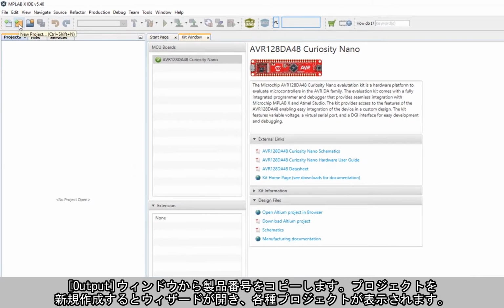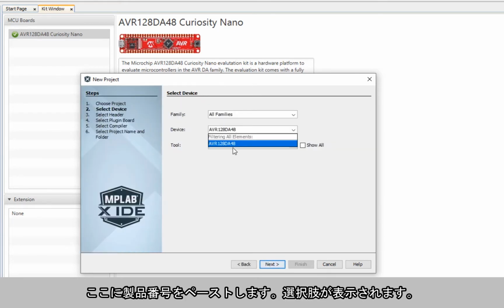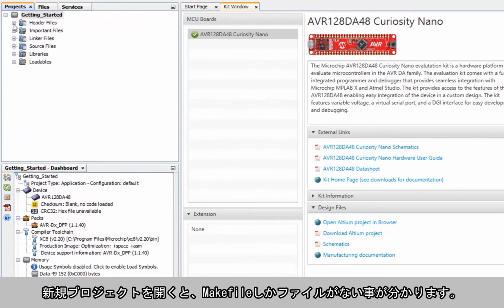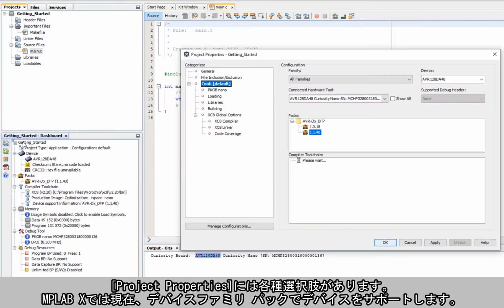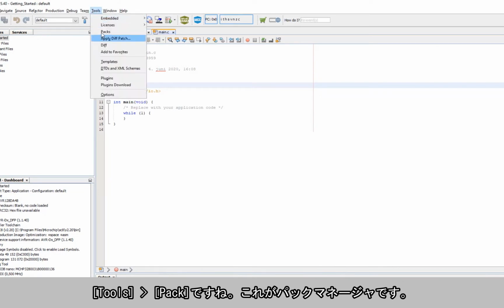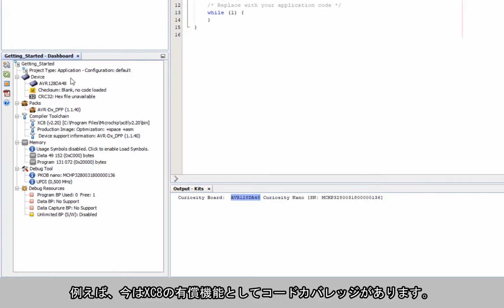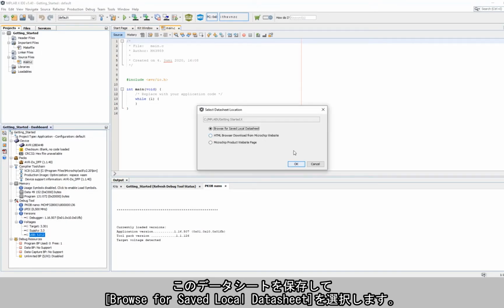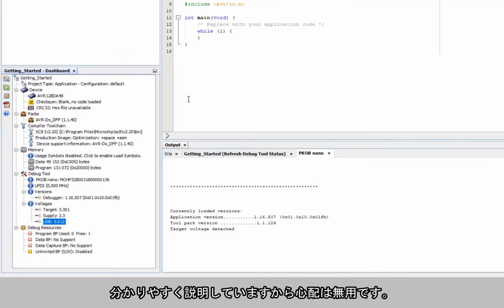MPLAB® X IDEでプロジェクトを新規作成する方法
この動画では、MPLAB® X IDEでプロジェクトを新規作成する方法を説明します。